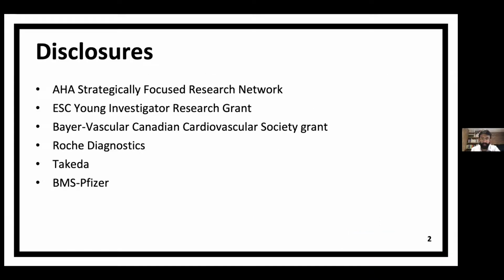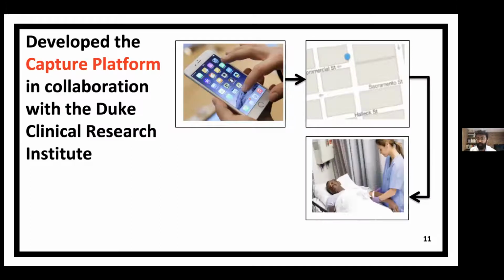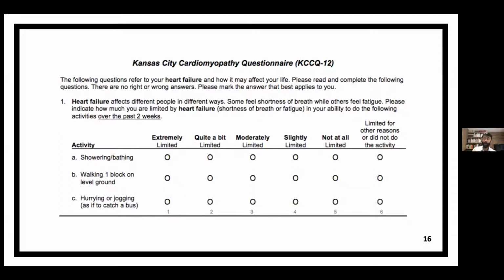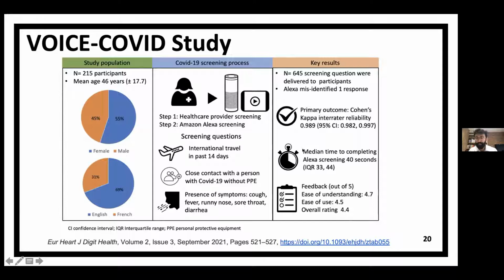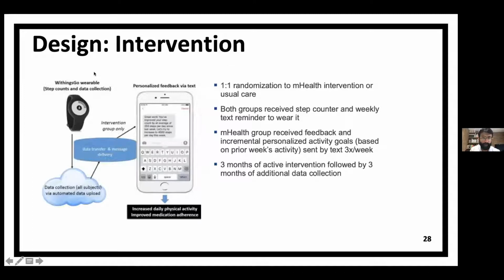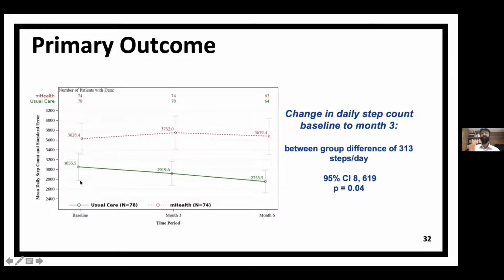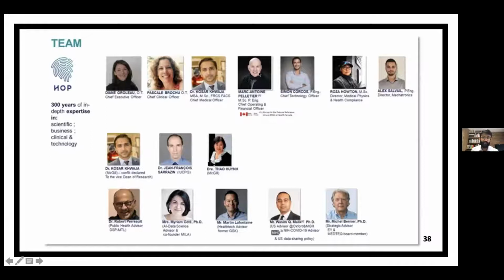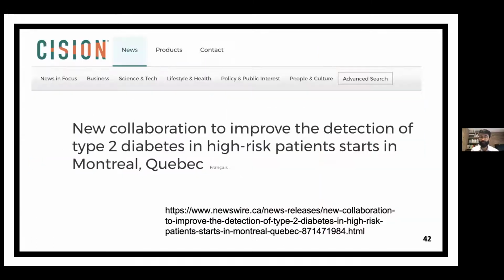CORE Innovation and Methods Seminar - May 11, 2022 - Dr. Abhinav Sharma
Title: Development of Digital Health Apps for Cardiovascular Research

Presenter: Dr. Abhinav Sharma
Assistant Professor, Division of Cardiology, McGill University
Director Heart Failure Fellowship Program
Director DREAM-CV Lab

Description: The development of mobile health applications is gaining traction as a way to conduct research. In this talk we will explore the potential advantages and limits in the use of mobile health applications to facilitate research programs.